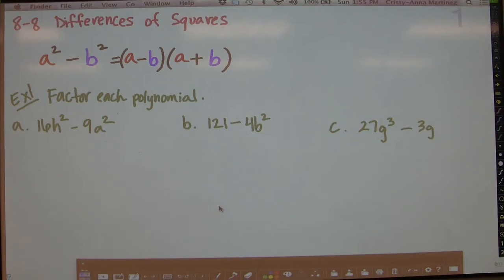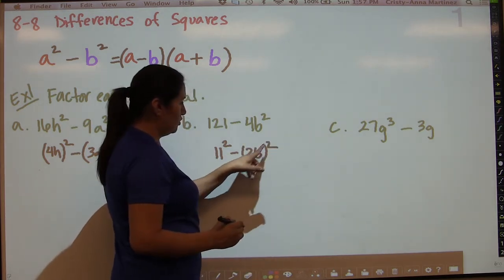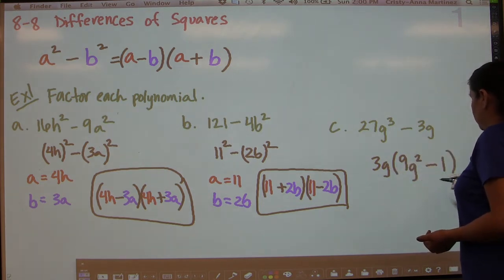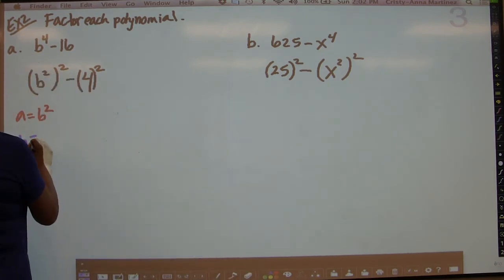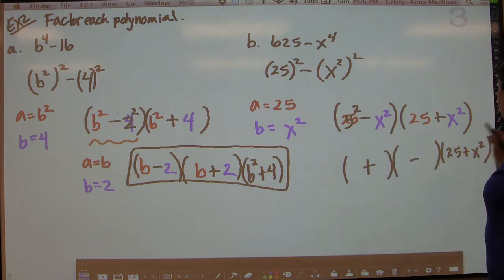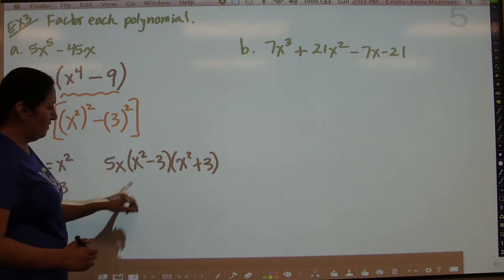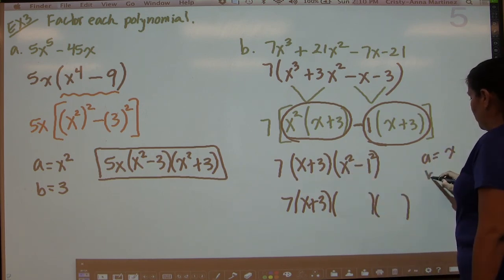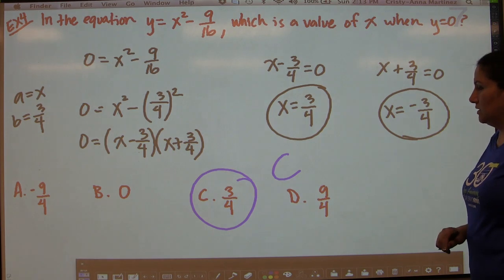Algebra 1 QuadExpEqu 8-8